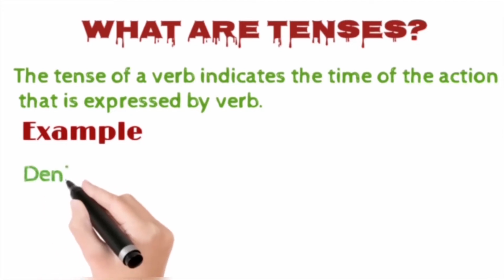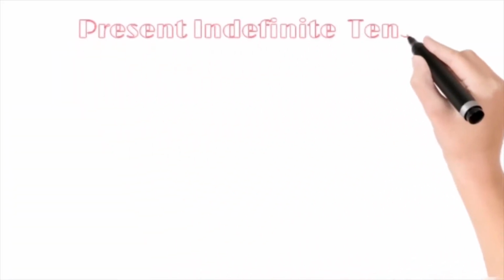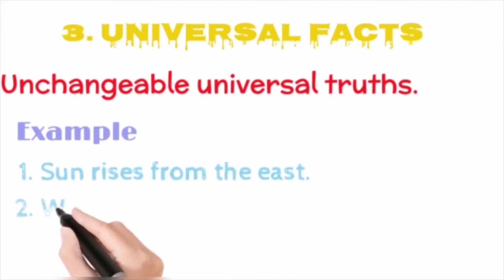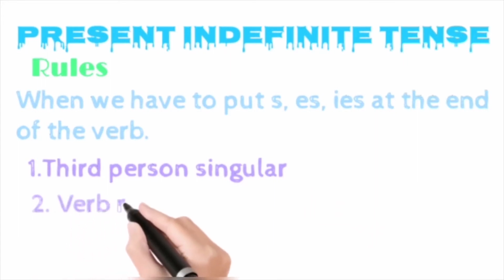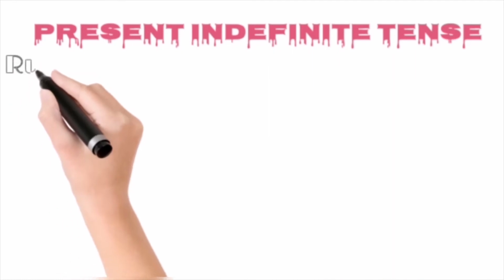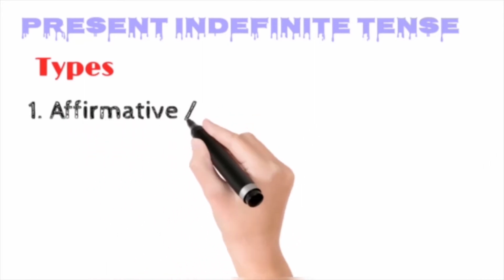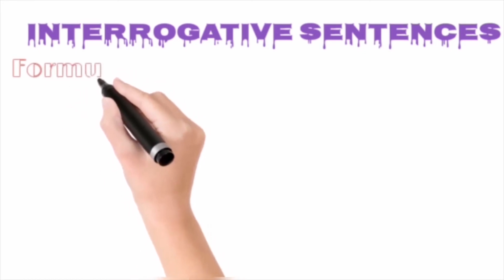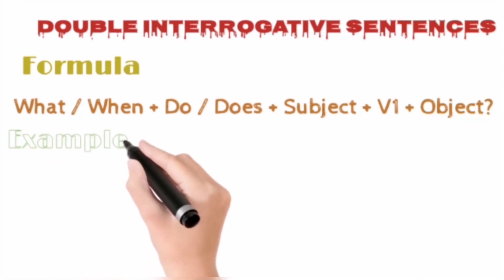Tenses | Easiest rules to learn Present Indefinite Tense in English | Details in Urdu too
What are tenses? All about present indefinite tense. It's usage, rules, recognition in Urdu, types and exercise.